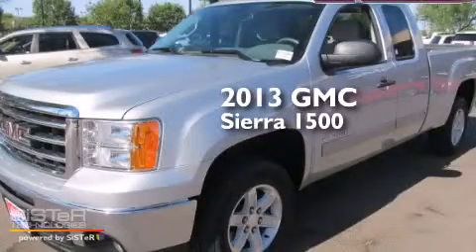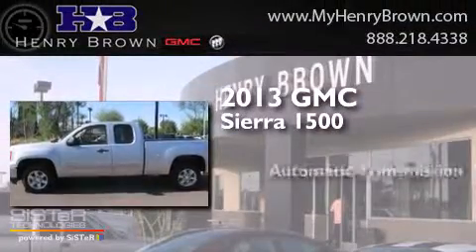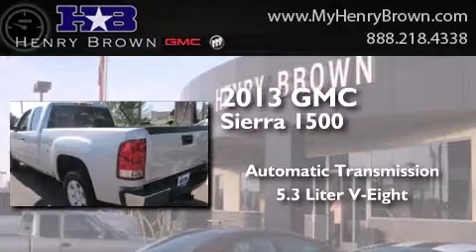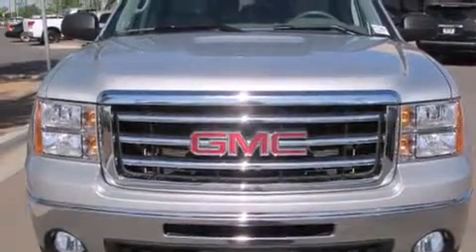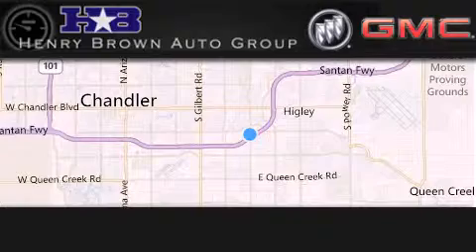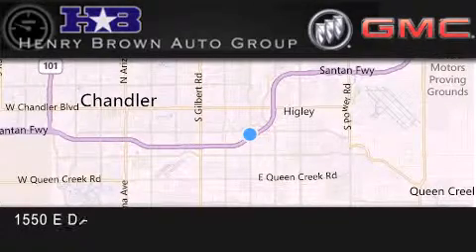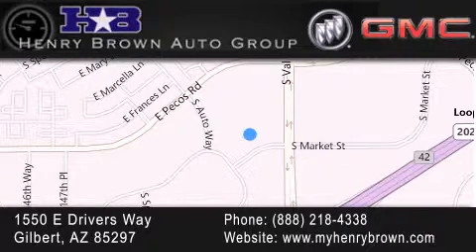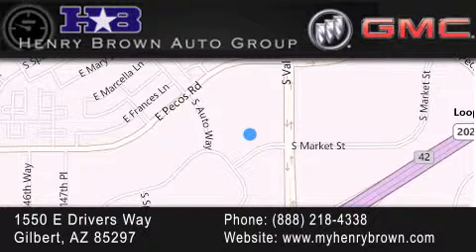2013 GMC Sierra Gilbert AZ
Year : 2013
 Make : GMC
 Model : Sierra
 Engine : 5.3L V8
 Trans . : Automatic
 Exterior : Silver
 Miles : 45,966
 Interior : Gray
 Stock : 4T1506A

 1550 E. Drivers Way